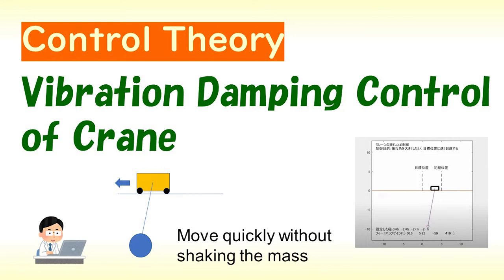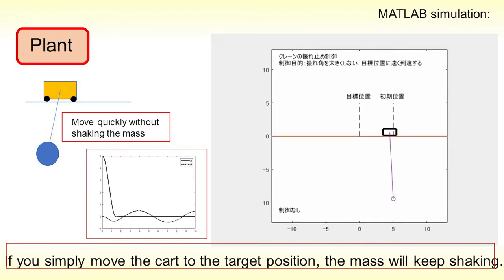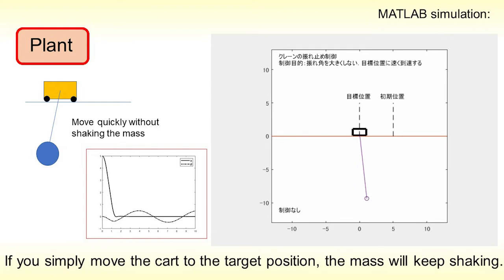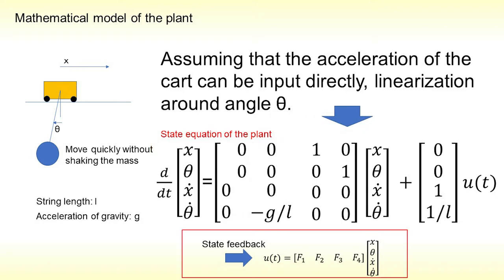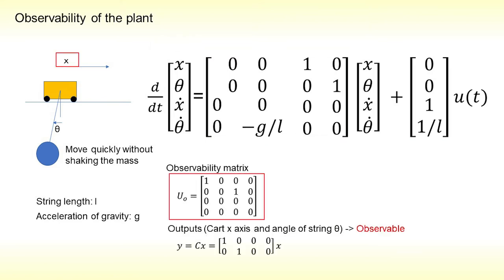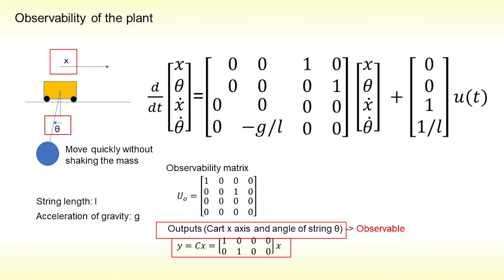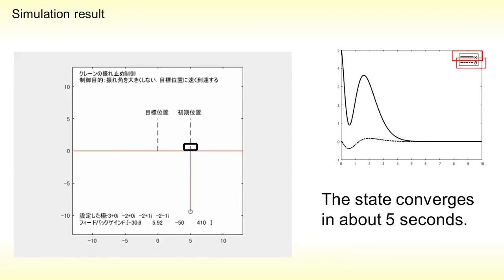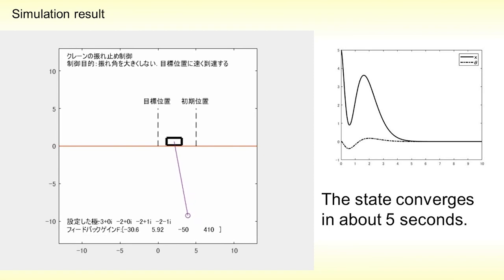MATLAB simulation: Vibration Damping Control of Crane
Animation and simulation of vibration damping control system (Crane)

Control Engineering
Hiroshi Okajima (Associate Professor of Kumamoto University, Japan)

*My web: (Okajima Lab. Research Papers)*

Research topics:
Quantized control, Multi-rate control, Model error compensator, Design controller using LMIs.

Kumamoto University, JAPAN, The Graduate School of Science and Technology, Department of Computer Science and Electrical Engineering